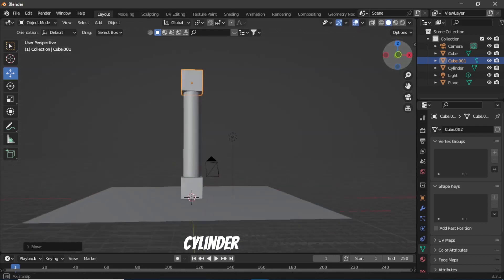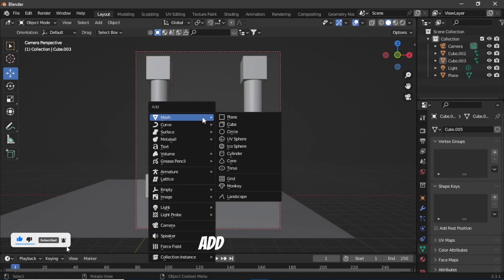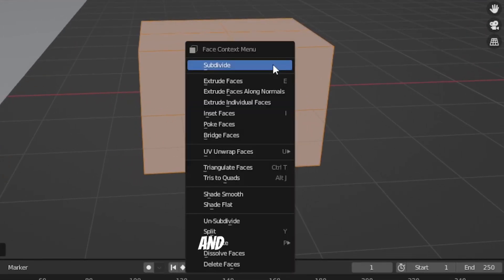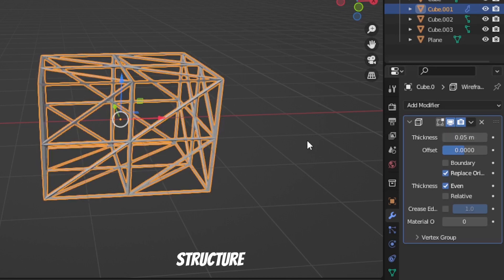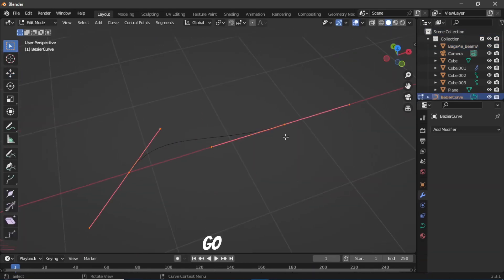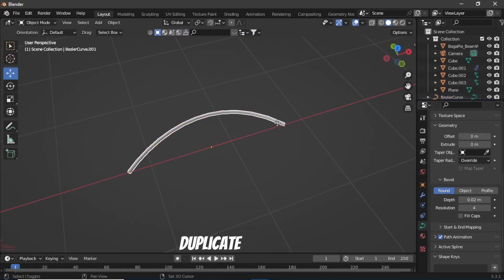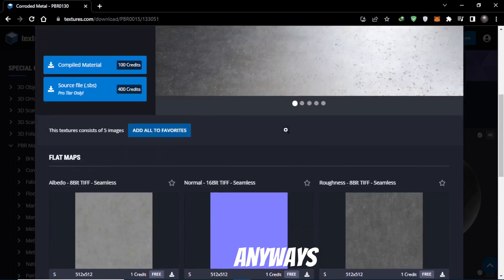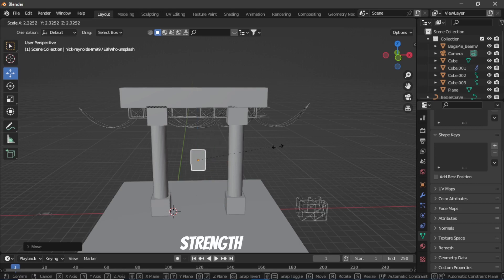How to make a Sci-Fi looking Render in 2 Minutes | Blender Beginner Tutorial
Hey Everyone!
In Today's video, I showed you how you can make a Sci-Fi looking using Blender in just 2 mins.